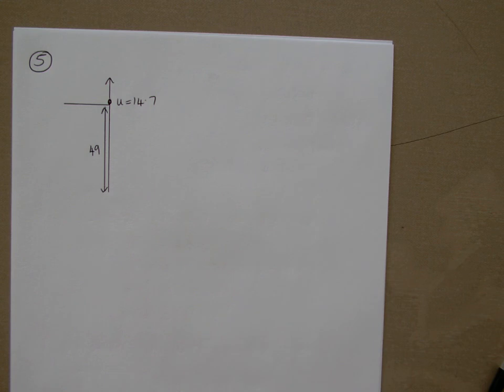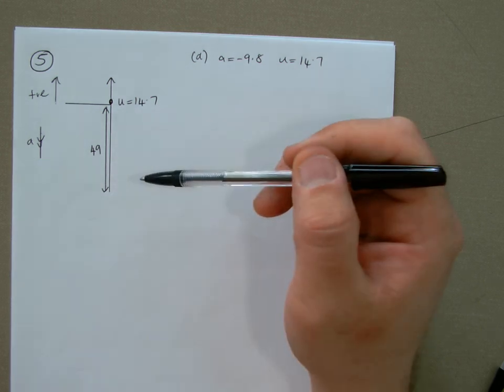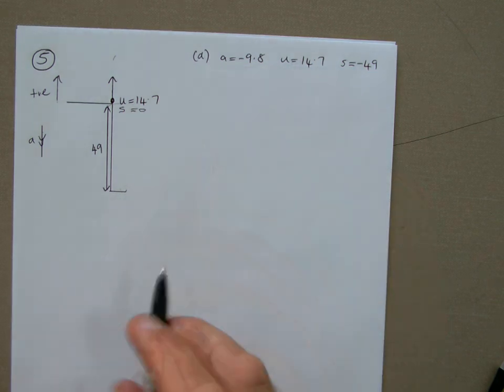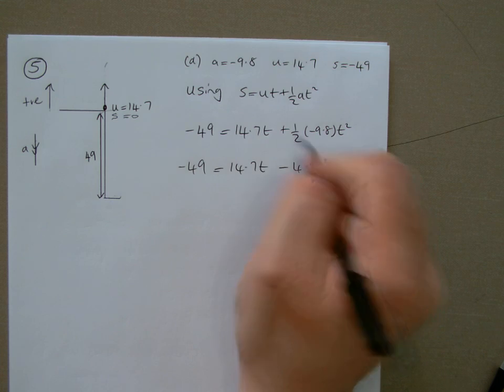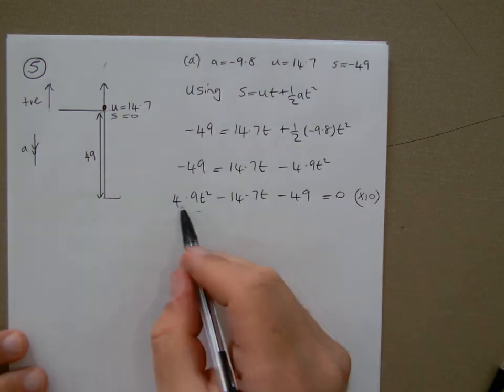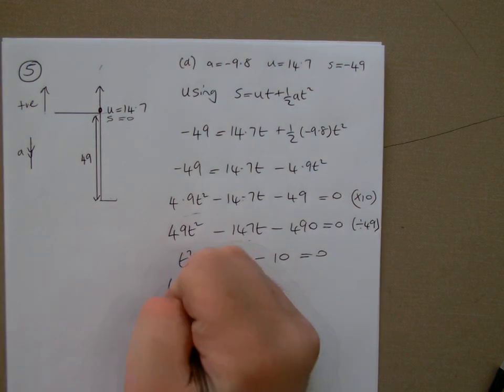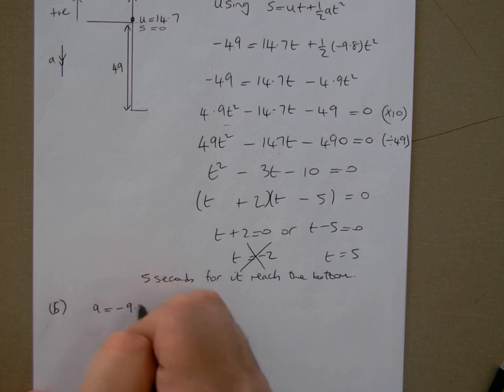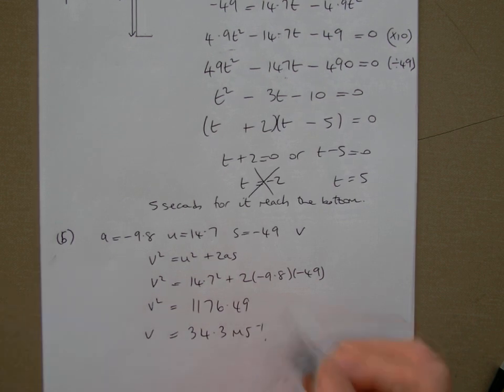Q5 PRACTICE D